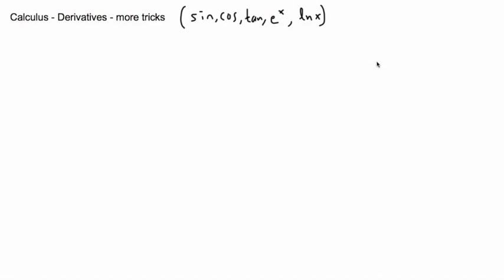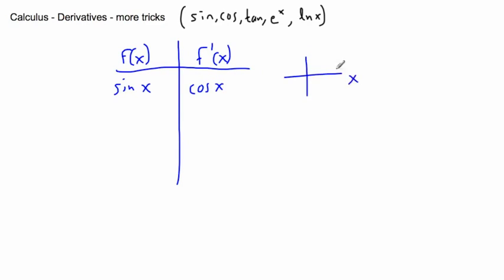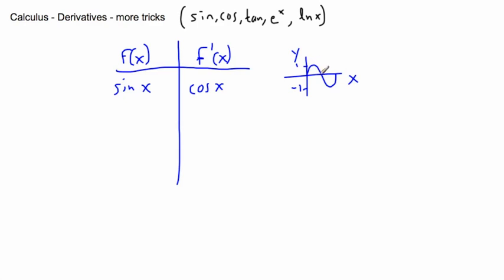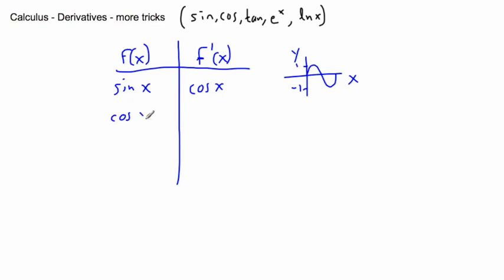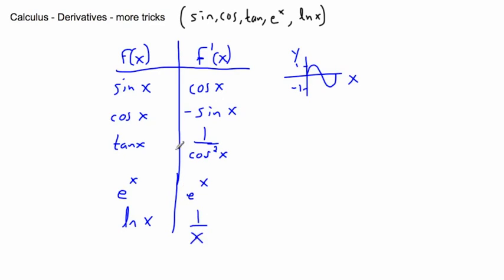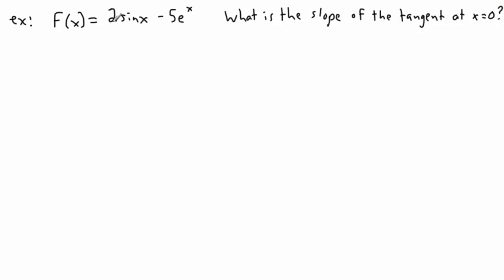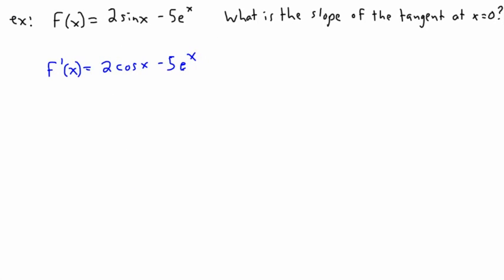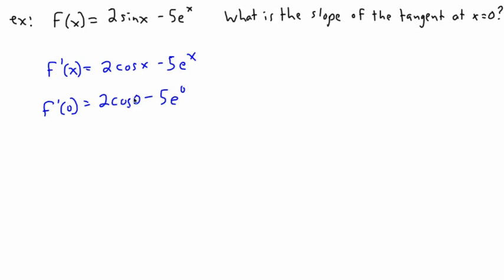Calculus - Derivatives - more tricks (1/2) - (IB Math, GCSE, A level, AP)